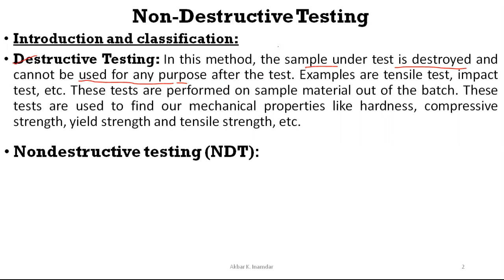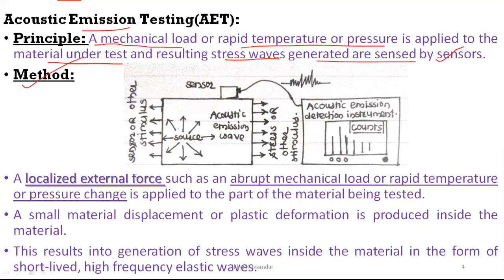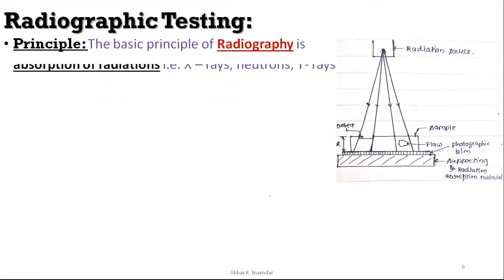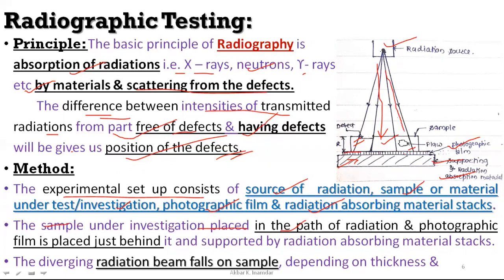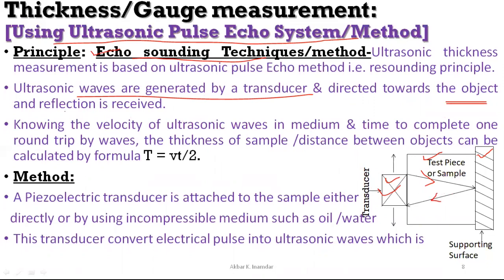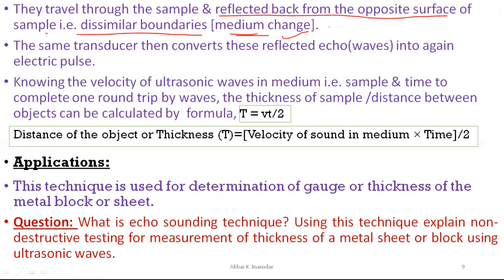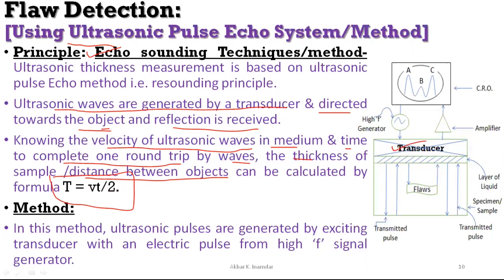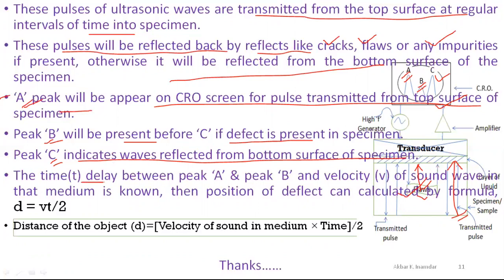Non-Destructive Testing_NDT PHYSICS_Radiography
Non - Destructive Testing [NDT], PHYSICS, Principle used various NDT Testing or methods, Acoustic Emission Testing, Radiography, Thickness or Gauge measurement, Flaw Determination